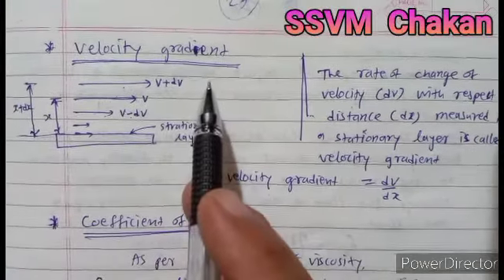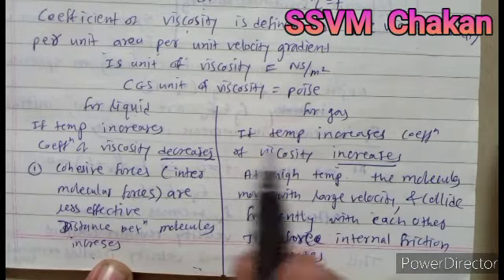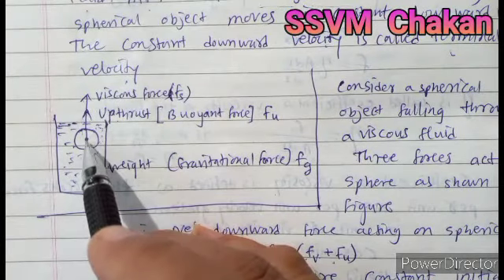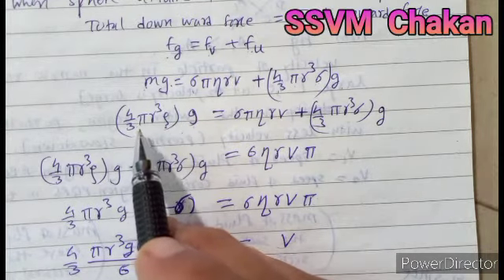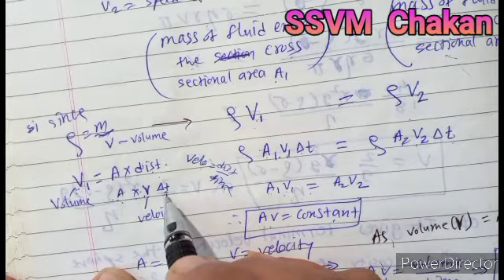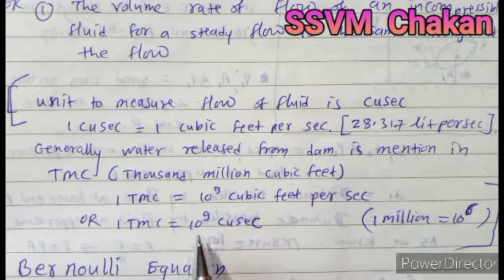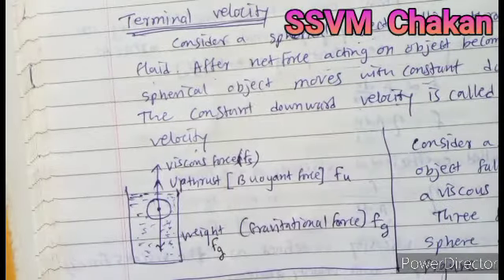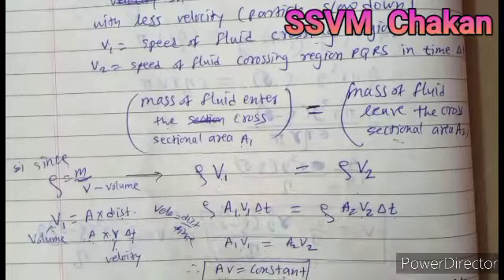12th 2) Mechanical Properties of fluid part 8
Velocity gradient , coefficient of viscosity  , stokes law, Terminal velocity, Equation of continuity,